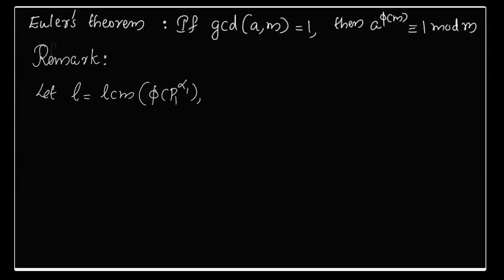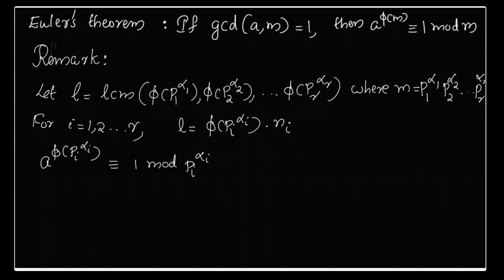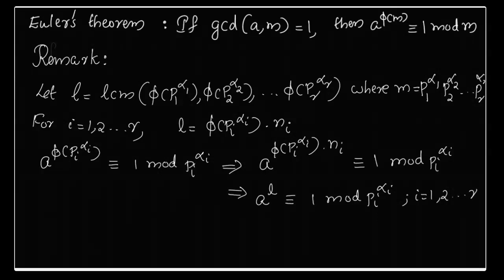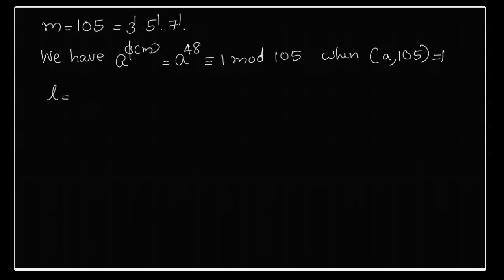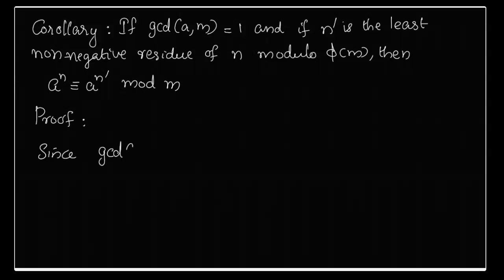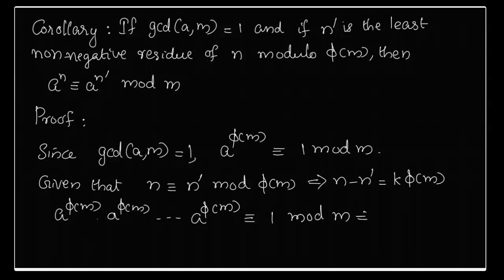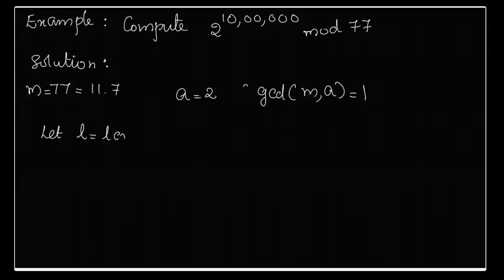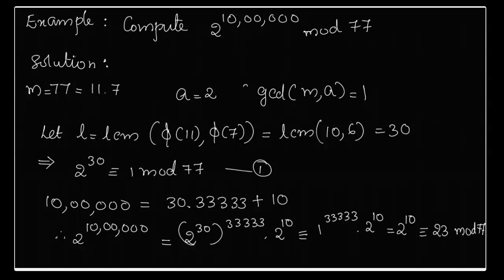Corollary of Euler's theorem and problems